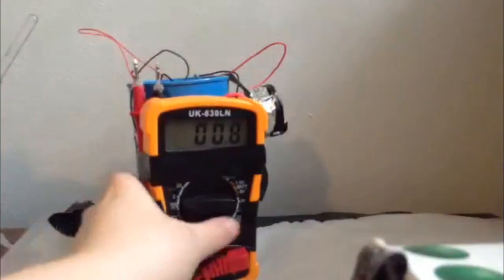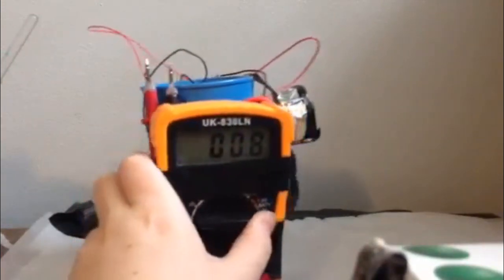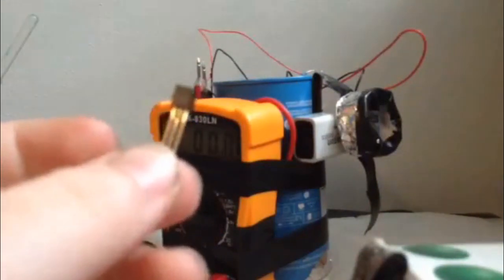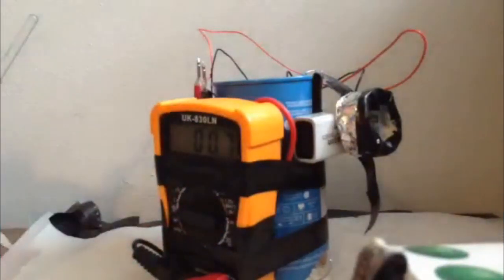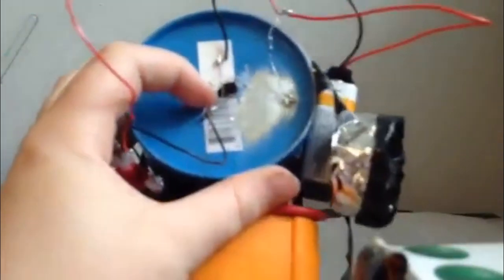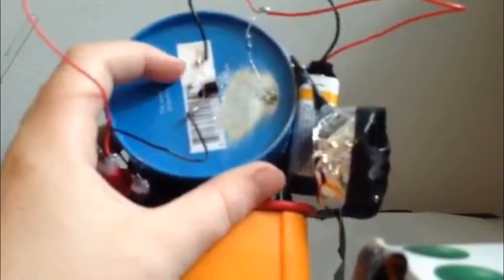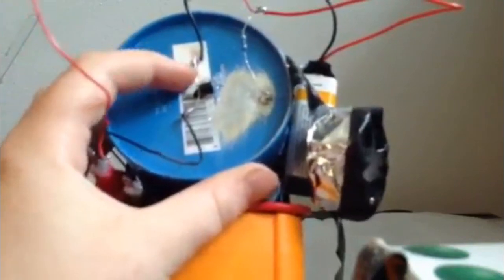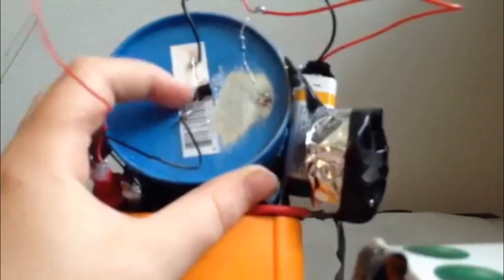How to Build an Ionization Chamber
This video was created by Aiden.